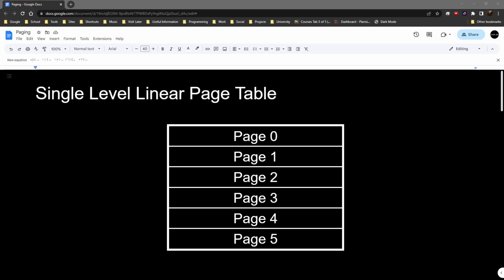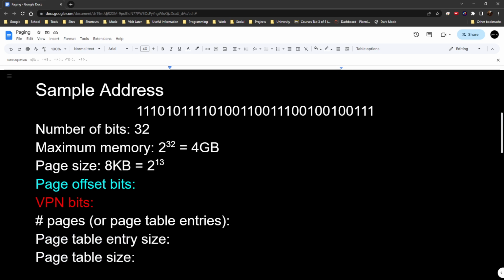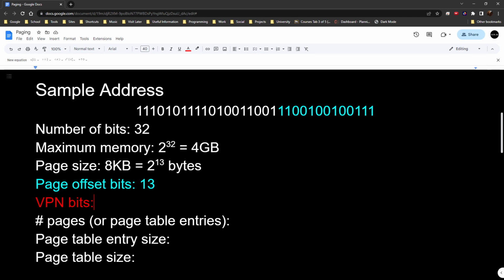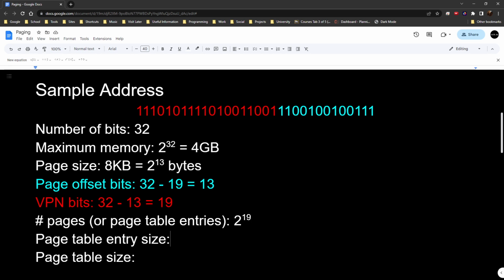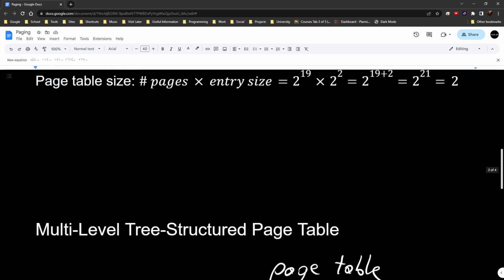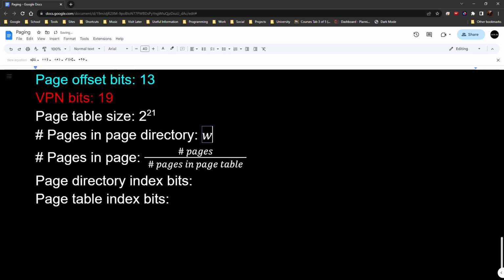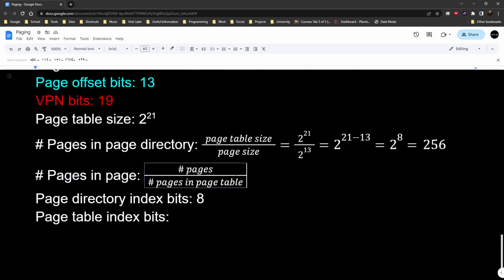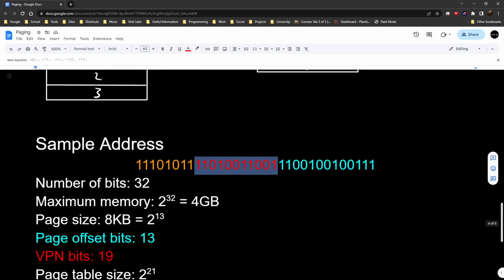Paging - Dealing With Virtual Memory Addresses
In this video, I discuss the process of extracting various pieces of information from a given virtual memory address, using the operating systems concept of paging. This covers both single-layer linear page tables and multi-layered tree-structured page tables. However, this video does not go into the details on how one would go about sizing the pages, or which method to choose from for best performance. It does however discuss the information one can collect about a memory address.